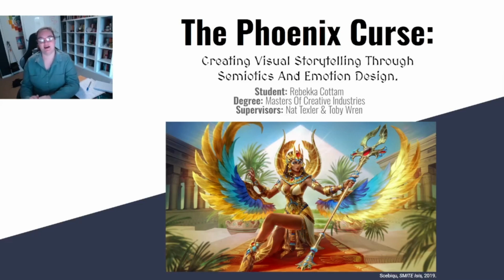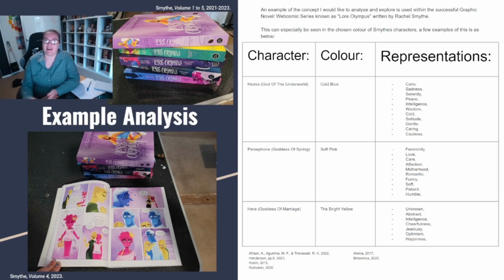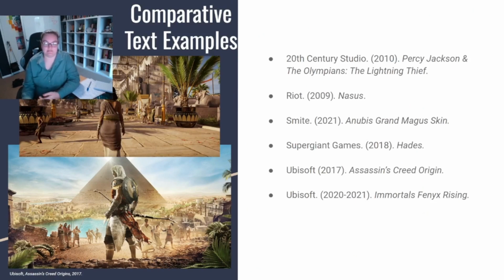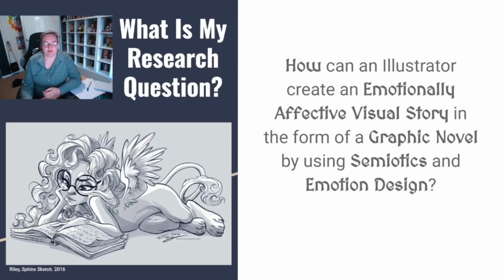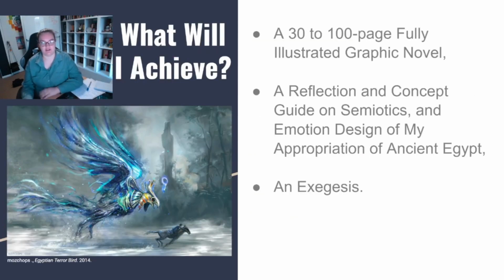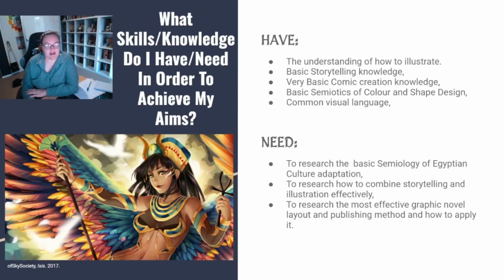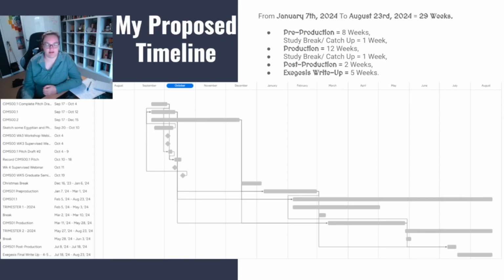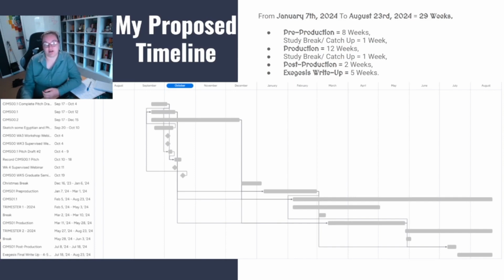Project Pitch - The Phoenix Curse: Creating Visual Storytelling Through Semiotics & Emotion Design.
This presentation is a pitch for a project as a contribution of knowledge but also my final project during my Masters Of The Creative Industries.